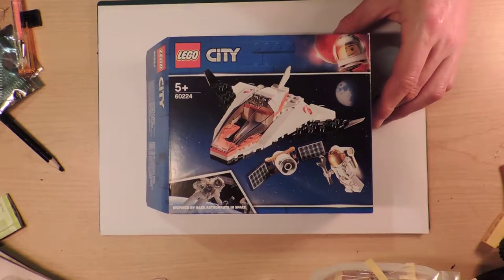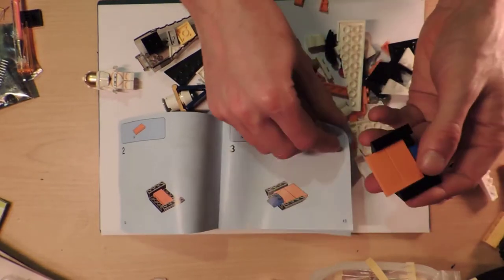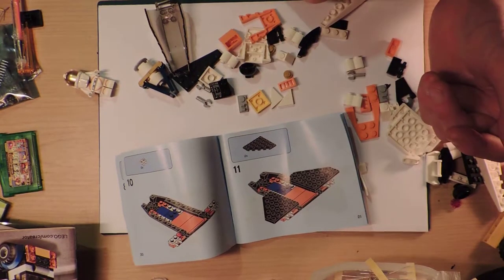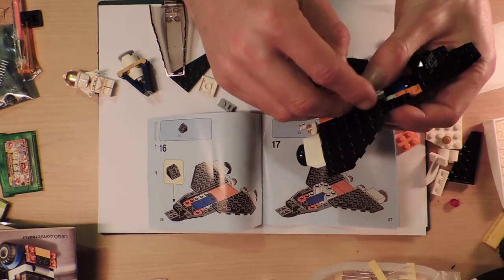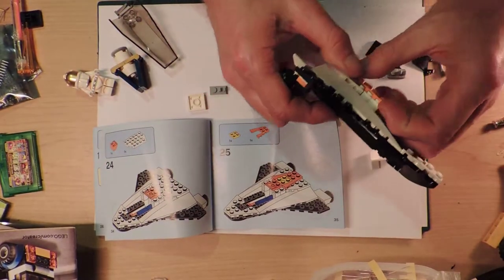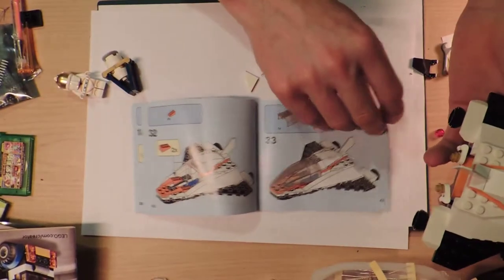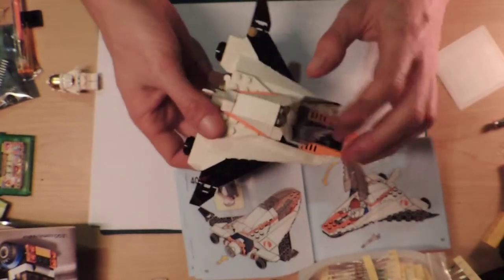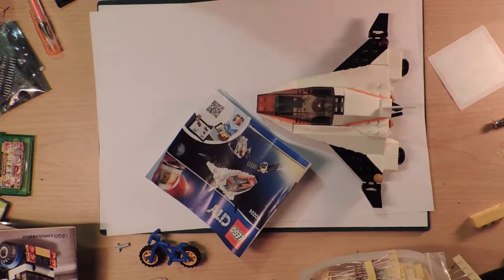Lego 60224 - Satelitte Service Mission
This video is slightly out of order as I encoded the wrong video (was supposed to be a wooden butterfly). Oh well. Look relatively new Lego!